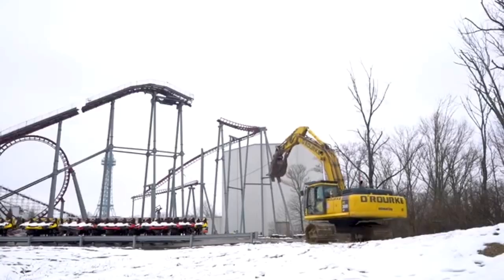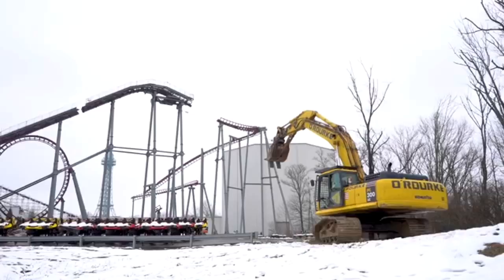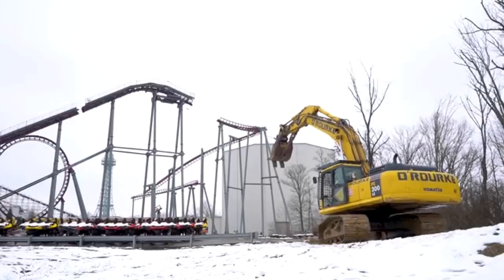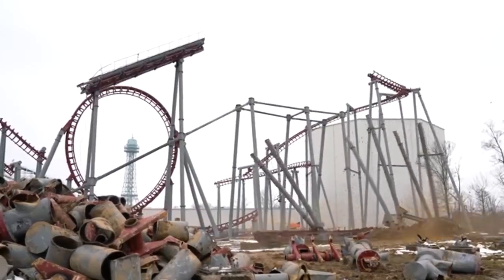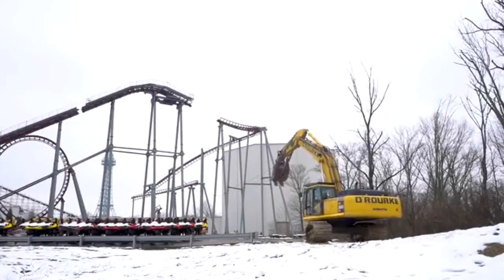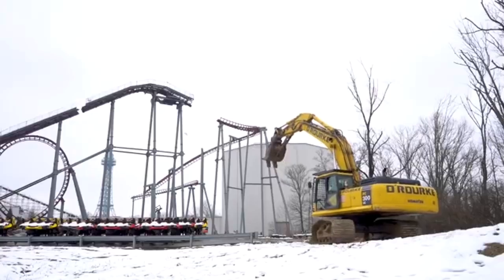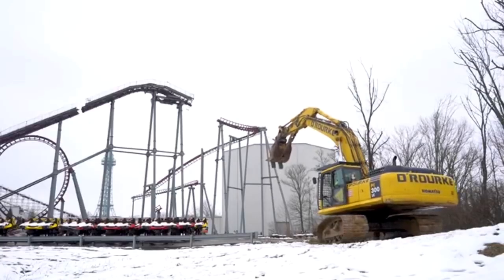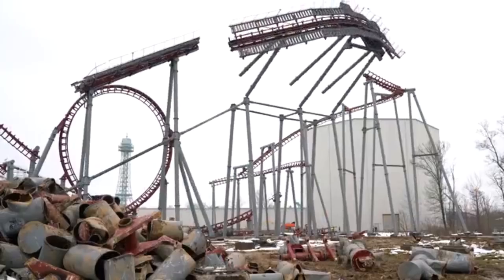Kings Island Firehawk Demolition